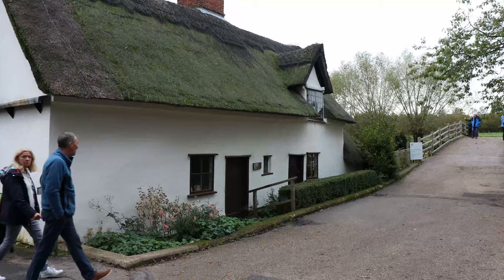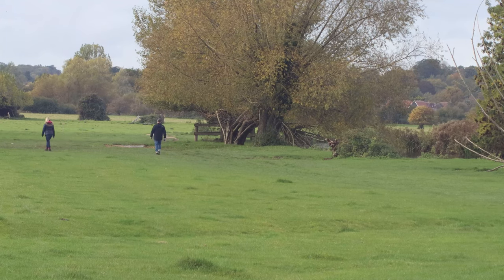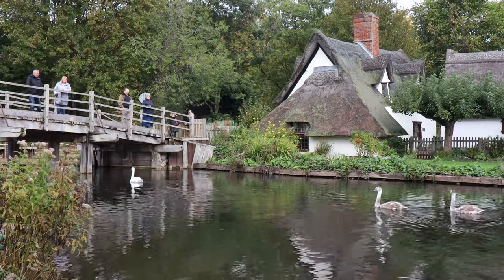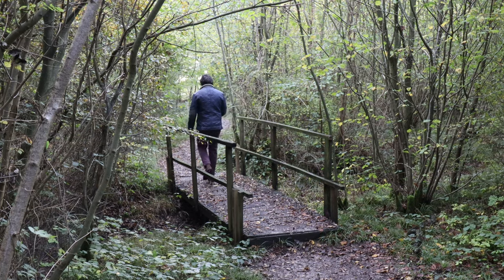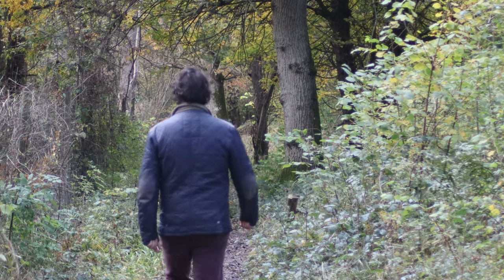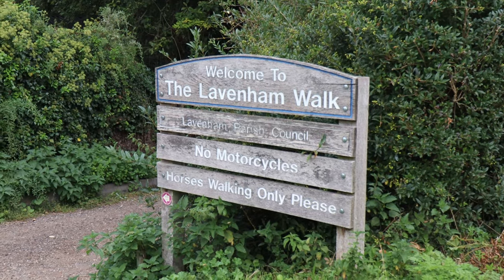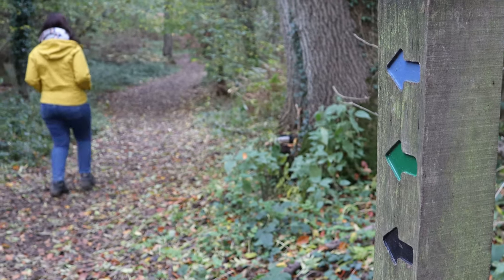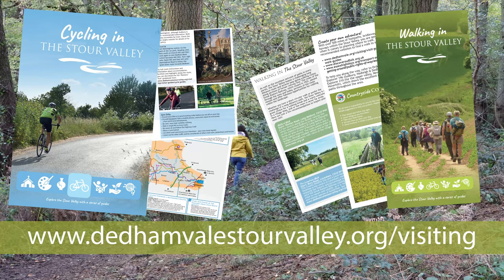Walking and Cycling in the Stour Valley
Let this short film inspire you to get out and about and explore the Stour Valley on foot or by bicycle.